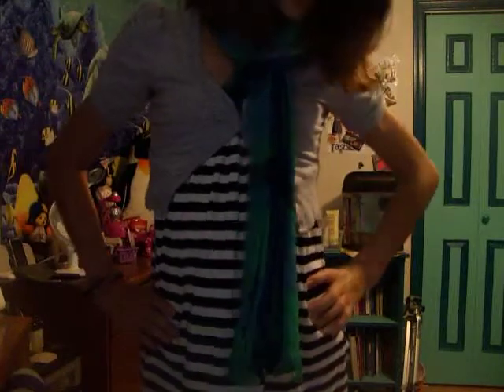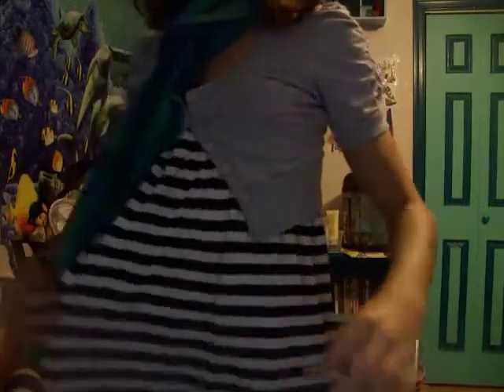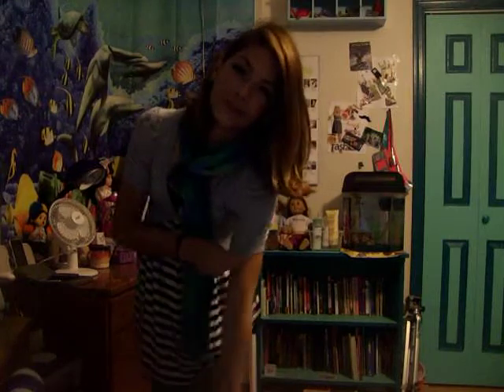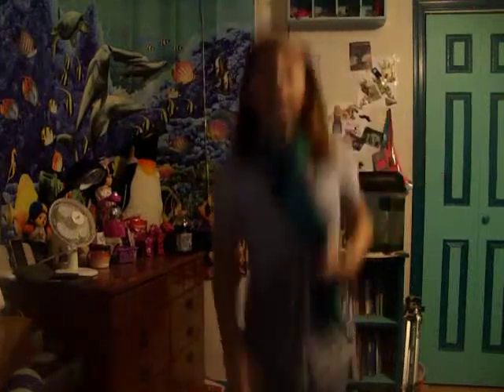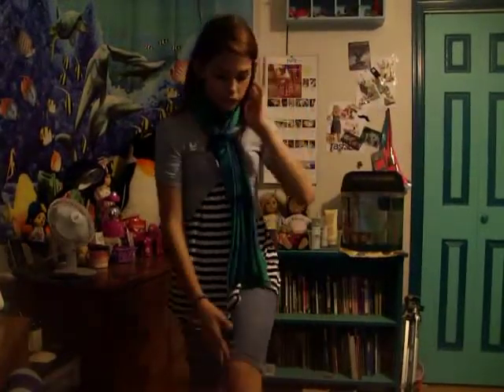OOTD- 8/4/11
SOOOOOOOOOO yeah